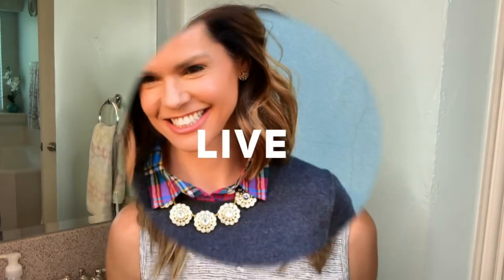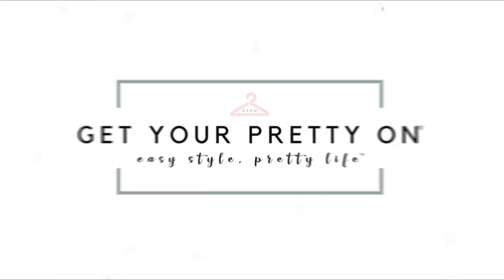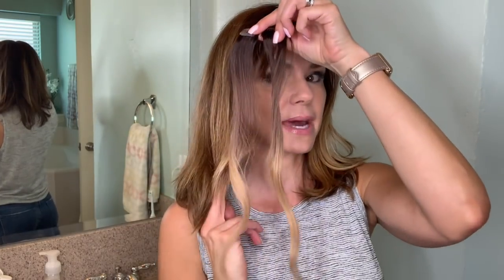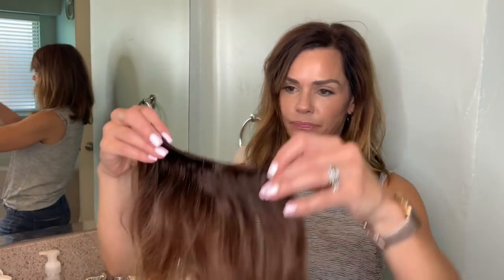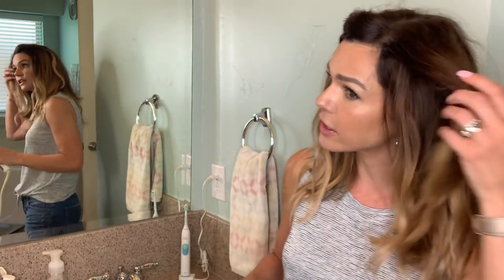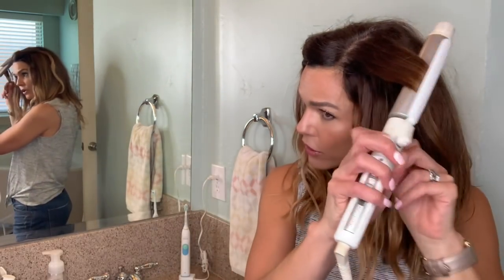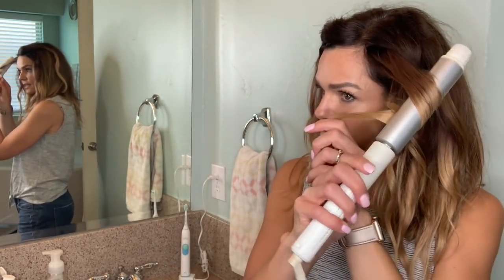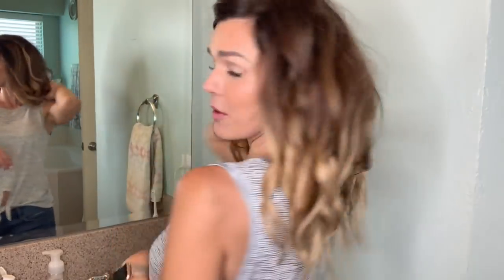How to Clip In and Blend Hair Extensions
Hey Pretties!! Rather than waiting a few months, I decided to try out these nifty clip-on extensions I found on Amazon! In this video, I talk about how to find the right color and how to blend your natural hair with your extensions.

Try these extensions

Hi, I'm Alison, a mom of three, recovering yoga pants addict and lover of all things pretty.  for style and beauty inspiration for real all the real women out there, from moms to single ladies, to busy professionals, and the blissfully retired.
Let’s Be Social!